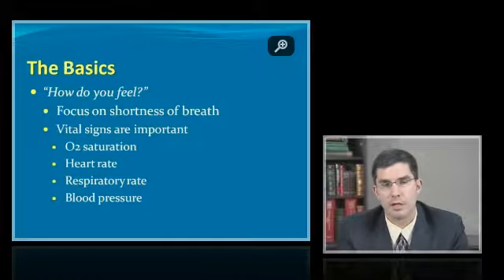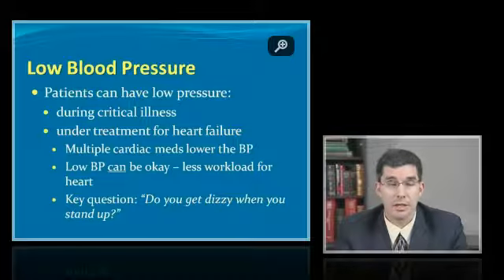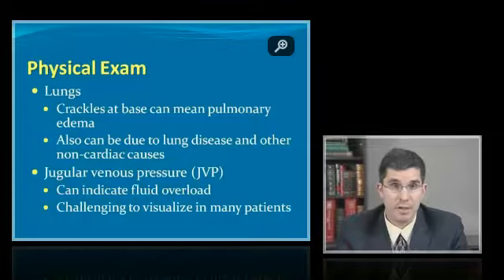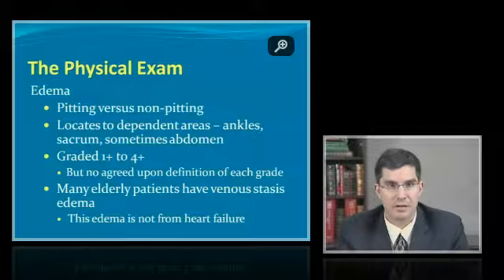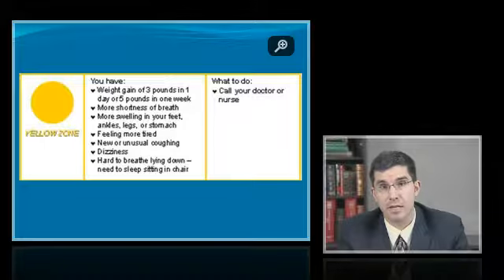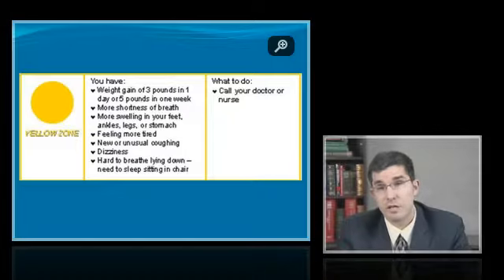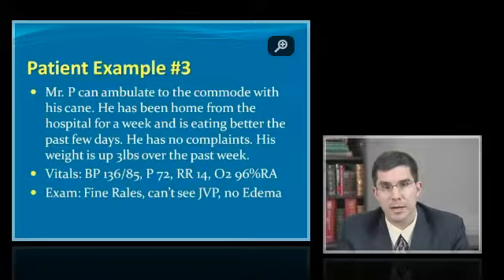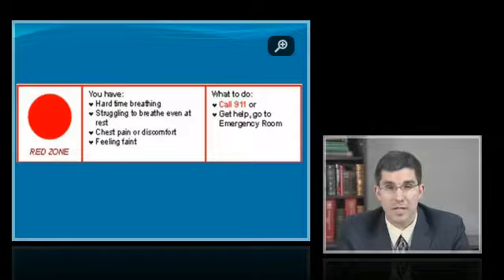Heart Talk Video for Professionals - 2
Module 2 of the Heart Talk series for Health Care Professionals